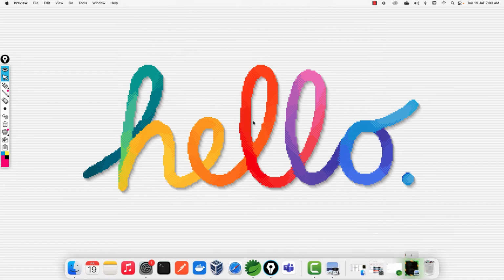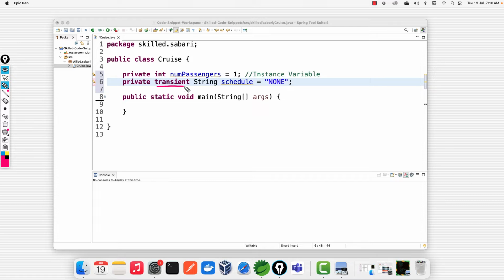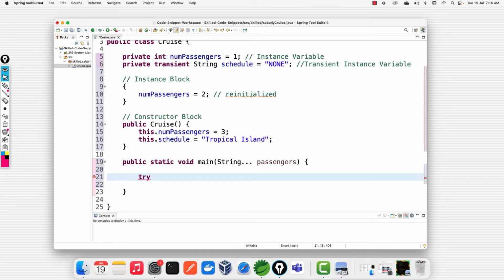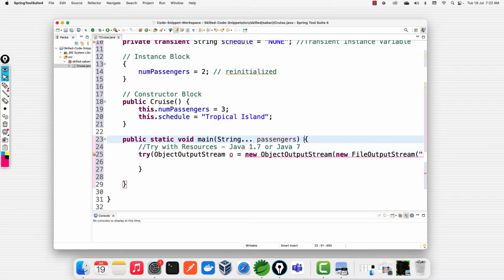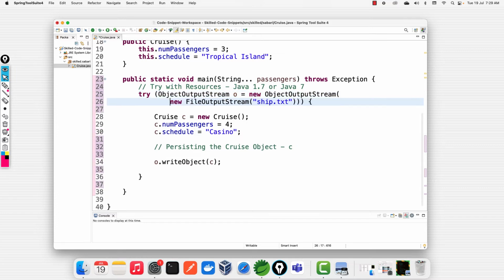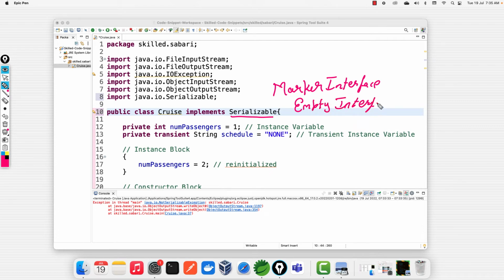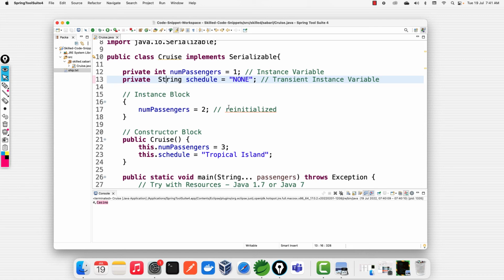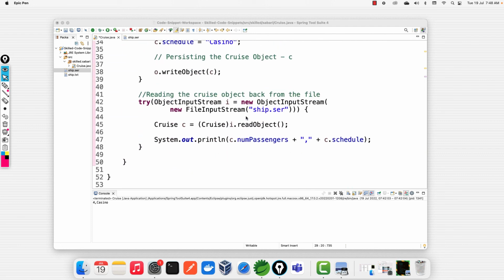Day-14 Java Code Snippet Explanation [Object Serialization - Persistence]